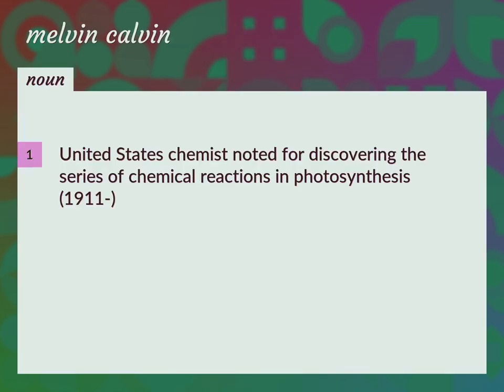Melvin calvin | meaning of Melvin calvin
What is MELVIN CALVIN meaning?